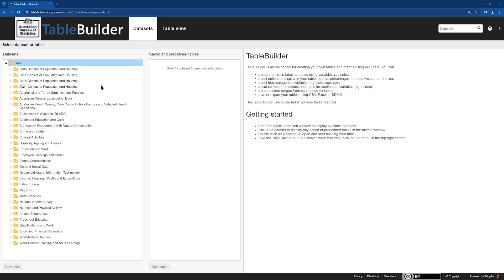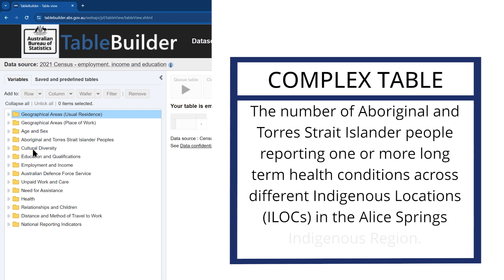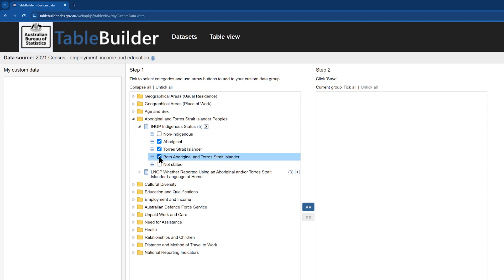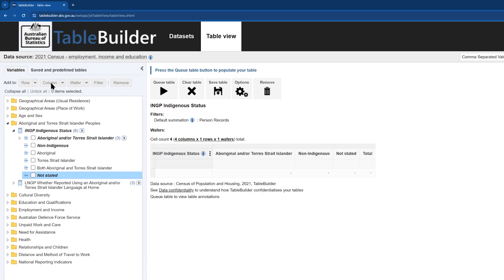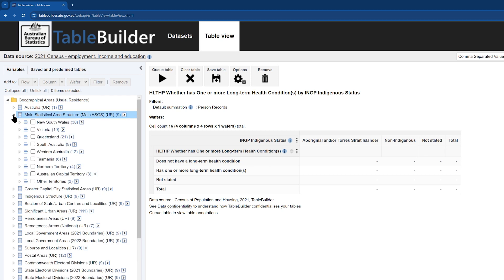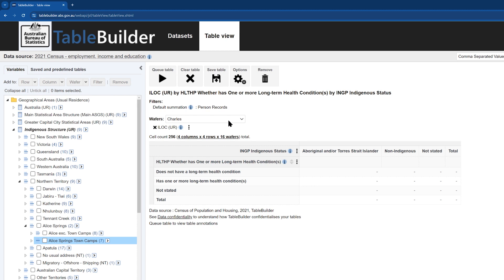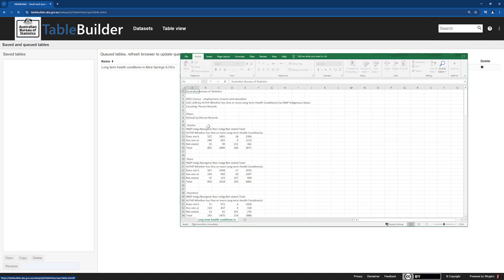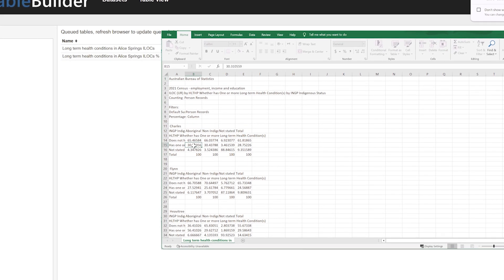TableBuilder Census Data Tutorial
This tutorial shows how to create a complex table in TableBuilder using Census 2021 data.